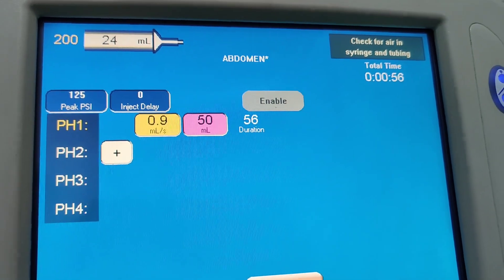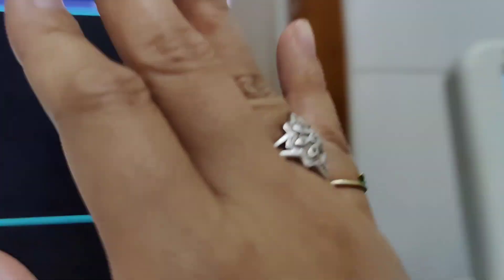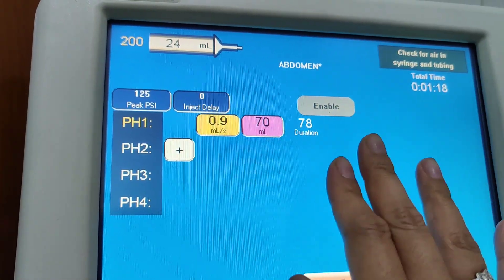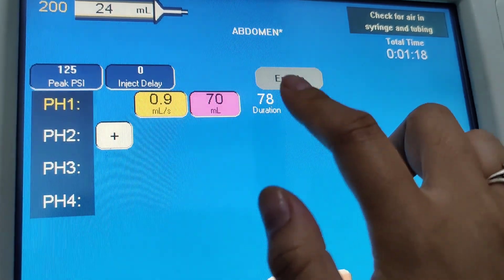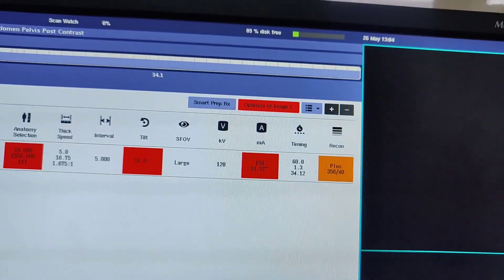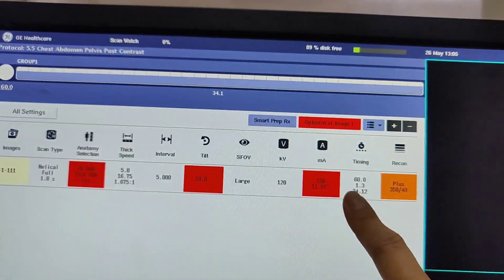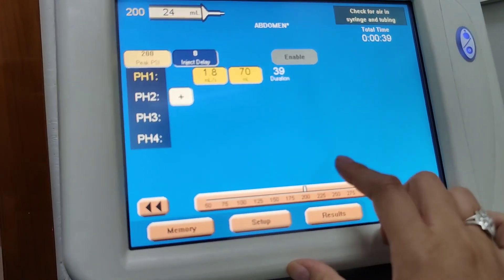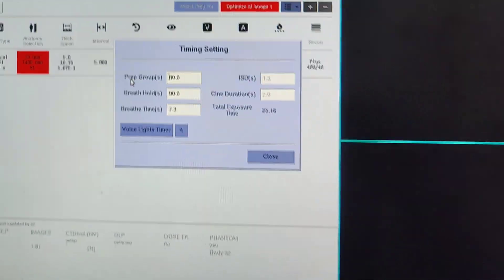Easy contrast calculation for CT venous phase contrast exams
Remember to go off the weight calculation your facility goes with. Every facility is different so follow their guidelines.

Best of luck! Please share any tips you have in the comments.